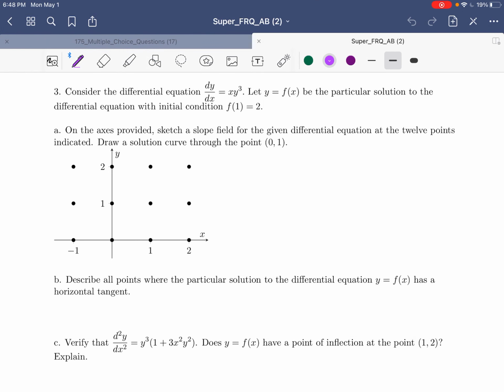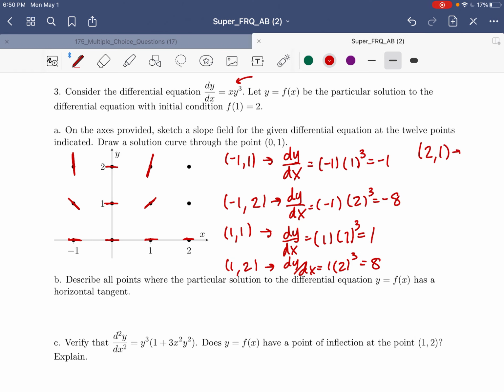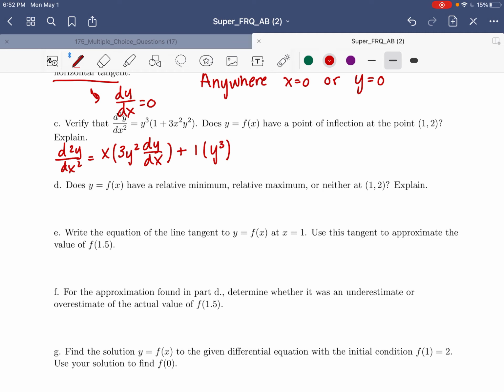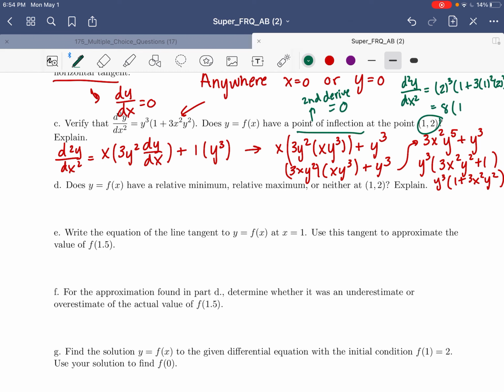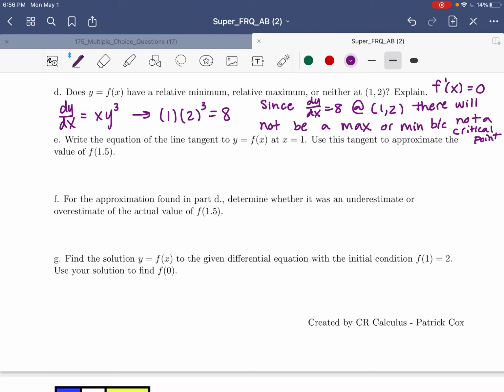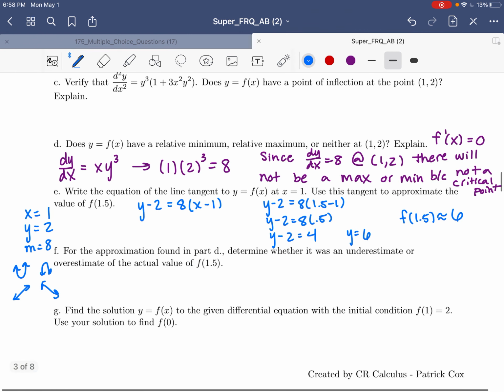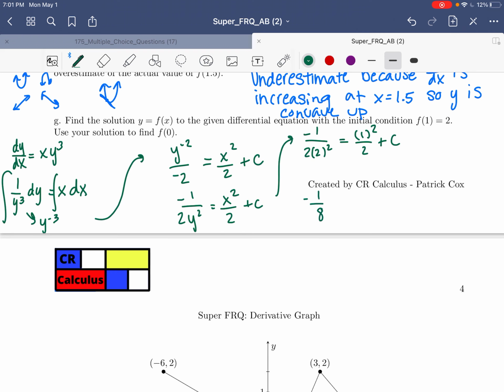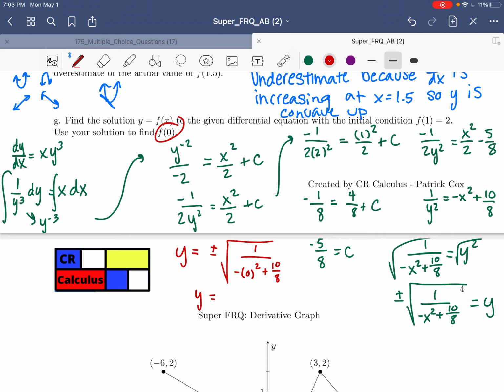AP Calculus AB Review - Super FRQ Differential Equations